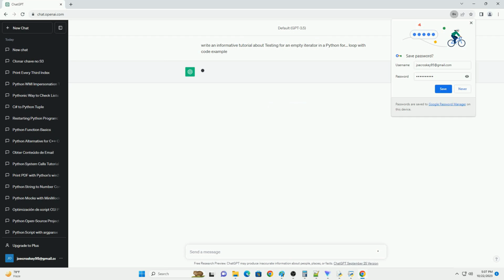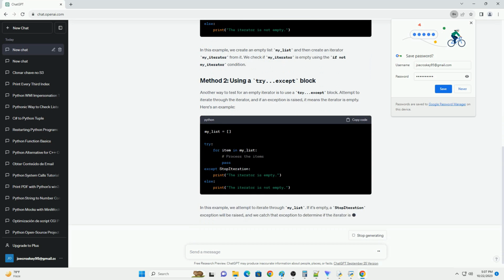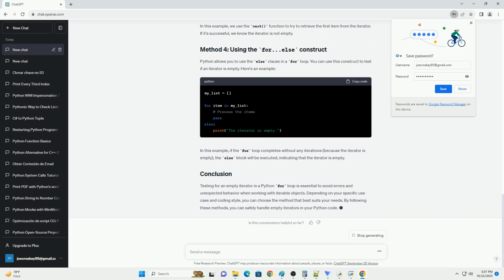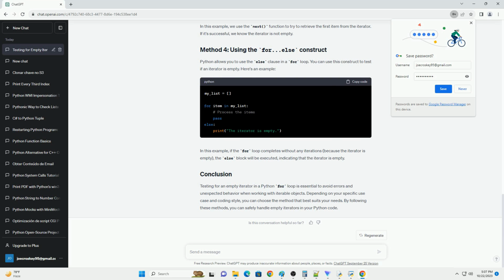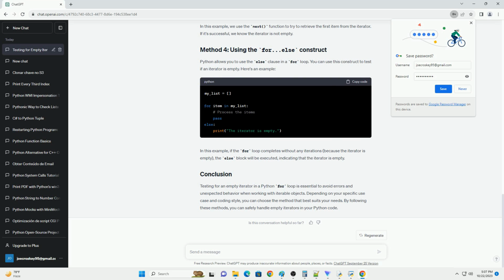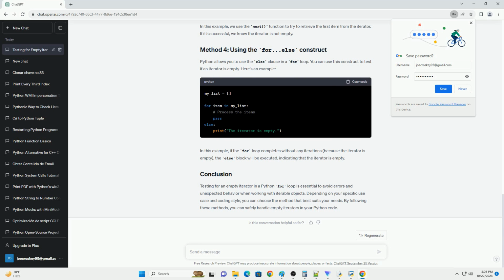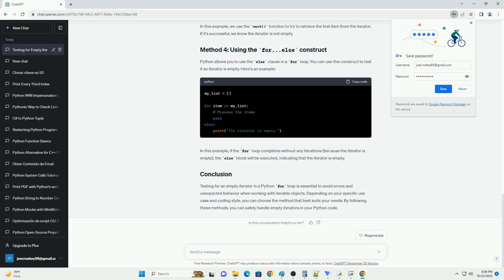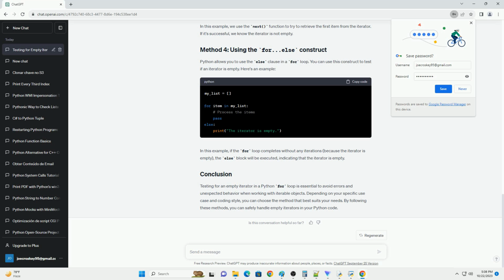Testing for an empty iterator in a Python for loop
Iterators are a fundamental concept in Python, and they are commonly used in for loops to iterate over collections or sequences of data. However, there are situations where you may want to check if an iterator is empty before attempting to iterate through it. In this tutorial, we will explore various ways to test for an empty iterator in Python using code examples.
Before we dive into testing for an empty iterator, it's important to understand the concepts of iterators and iterables in Python:
Iterable: An iterable is an object capable of returning its elements one at a time. Common examples of iterables include lists, tuples, dictionaries, and strings.
Iterator: An iterator is an object that keeps track of its position within an iterable and provides a way to access its elements sequentially. Iterators are created from iterables using the iter() function.
You can use the iter() function to create an iterator from an iterable and then check if the iterator is empty. Here's an example:
In this example, we create an empty list my_list and then create an iterator my_iterator from it. We check if my_iterator is empty using the if not my_iterator condition.
Another way to test for an empty iterator is to use a try...except block. Attempt to iterate through the iterator, and if an exception is raised, it means the iterator is empty. Here's an example:
In this example, we attempt to iterate through my_list. If it's empty, a StopIteration exception will be raised, and we catch that exception to determine if the iterator is empty.
You can also use the next() function to check if an iterator is empty by attempting to retrieve the first element. If an element is retrieved, the iterator is not empty. If a StopIteration exception is raised, it's empty. Here's an example:
In this example, we use the next() function to try to retrieve the first item from the iterator. If it's successful, we know the iterator is not empty.
Python allows you to use the else clause in a for loop. You can use this construct to test if an iterator is empty. Here's an example:
In this example, if the for loop completes without any iterations (because the iterator is empty), the else block will be executed, indicating that the iterator is empty.
Testing for an empty iterator in a Python for loop is essential to avoid errors and unexpected behavior when working with iterable objects. Depending on your specific use case and coding style, you can choose the method that best suits your needs. By fo